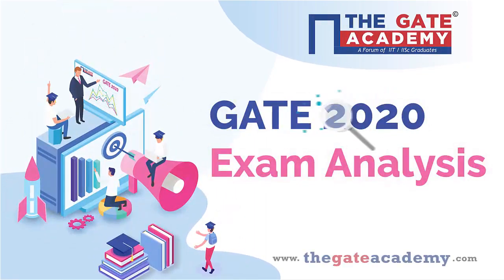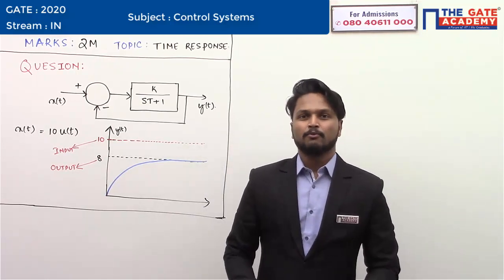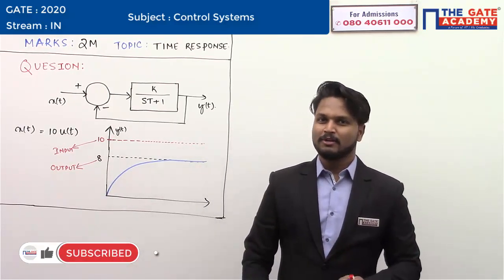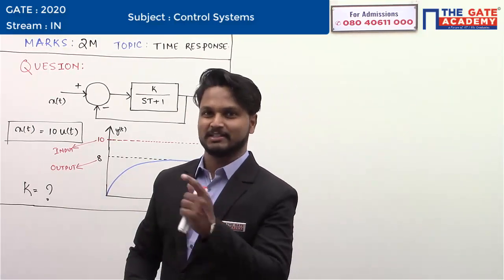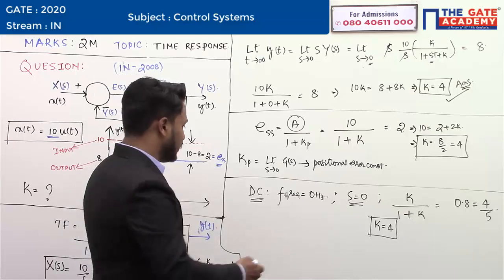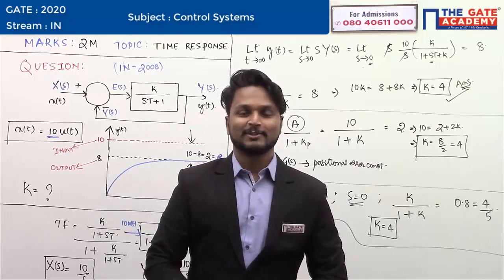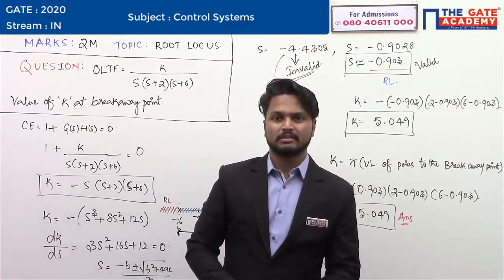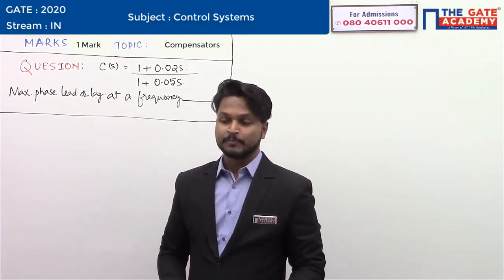GATE 2020 Answer Key with Solutions for IN Paper – Control Systems (Memory-Based 6Qs)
Watch GATE 2020 Solutions with Answer Key for Instrumentation Paper for Control Systems Questions from GATE 2020 Exam. Download Detailed PDF for GATE IN Paper Analysis with Questions and Answer Key.

GATE 2020 Instrumentation Engineering (Forenoon Paper) is over. Right after the exam, each and every GATE 2020 aspirants are keen to understand the GATE exam pattern with detailed analysis including expected cut off, subject-wise weightages, difficulty level and much more.

With detailed GATE 2020 Answer Key, GATE 2020 students can benchmark the performance and stay ahead of the competition.

THE GATE ACADEMY is proud to be the 1st institute to release GATE 2020 Solutions with Answer Key and Paper Analysis.

and press the 🔔 bell icon to get notified for GATE Exam Analysis, GATE 2020 Solutions, and GATE 2020 Answer Key.

GATE 2020 Aspirants can watch the Video for,

GATE Answer Key 2020
GATE 2020 Exam Solutions
GATE Instrumentation Paper Analysis
GATE IN Paper Analysis
GATE answer key IN
Electrical and Electronic Measurements
GATE 2020 questions